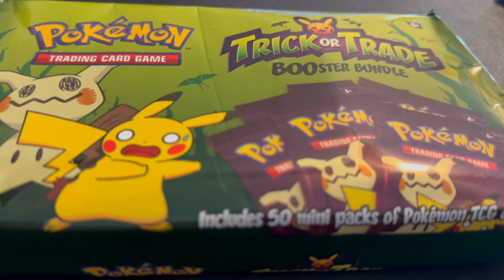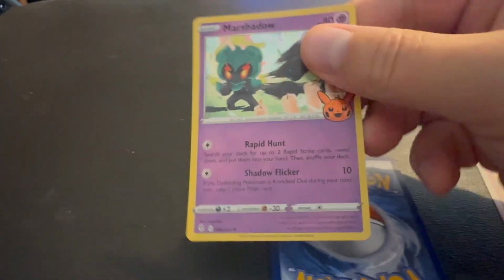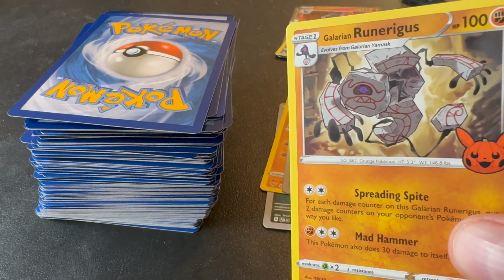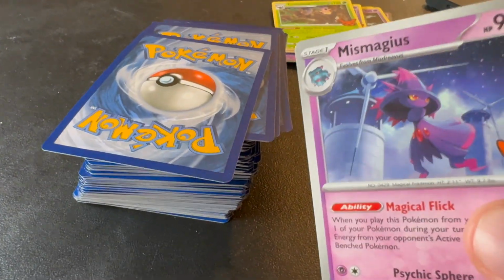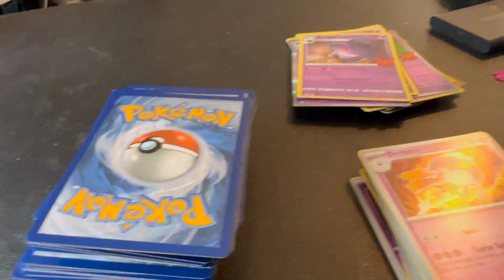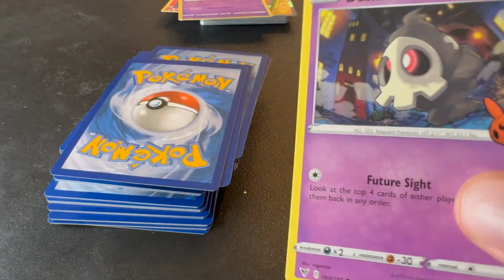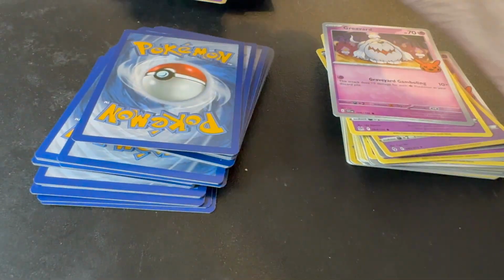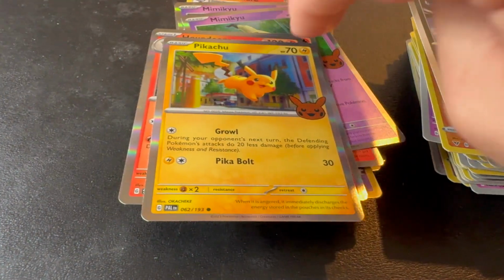Pokémon Trick or Trade BOOster Bundle